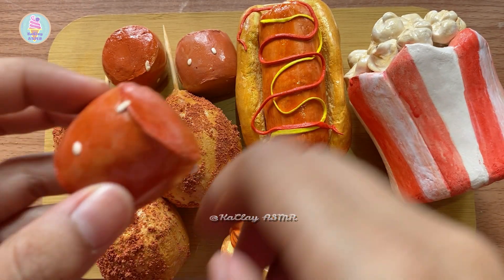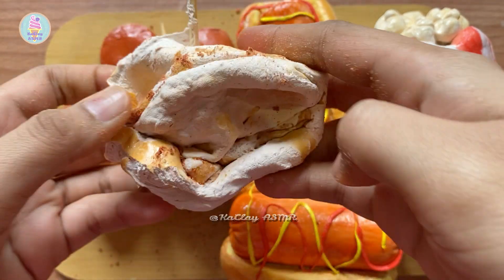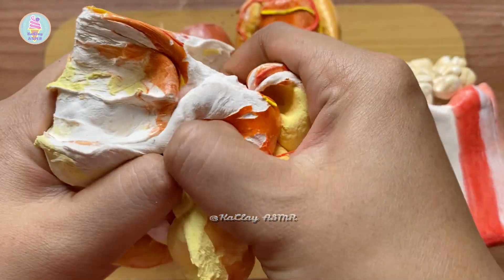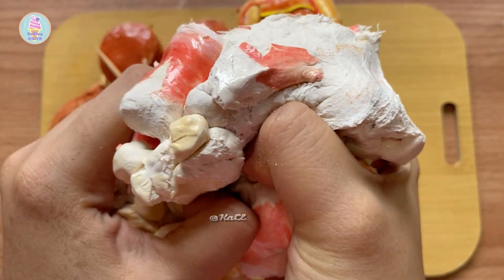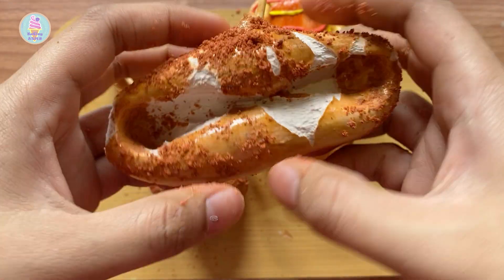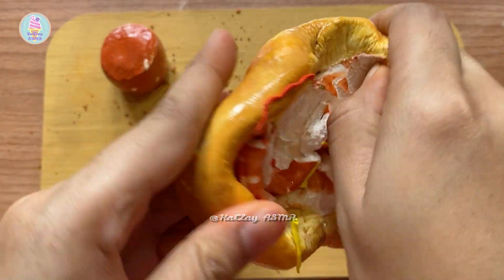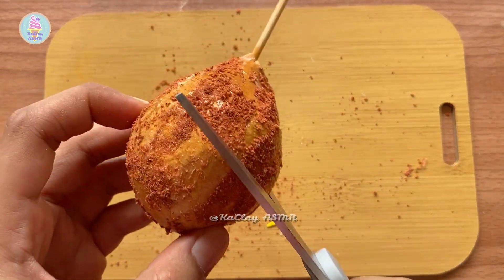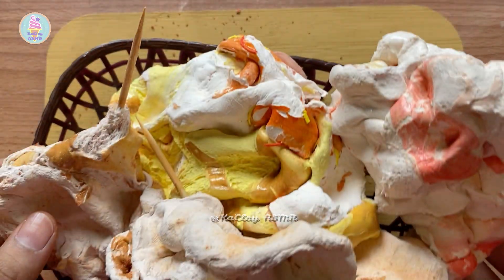Slime & Clay cracking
CLAY CRACKING ASMR HOTDOG ! THE MOST SATISFYING CLAY CRACKING COMPILATION

👍👍 LIKE THIS VIDEO & Turn Notifications for a Free Shoutout! 🔔🔔

※ Please do not reprint without my permission.